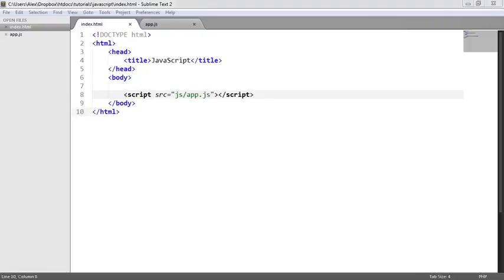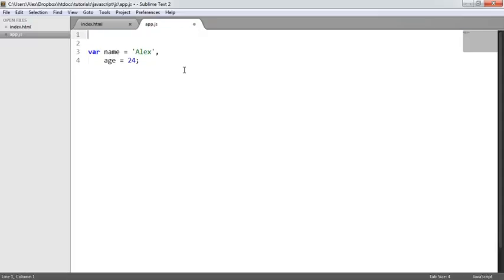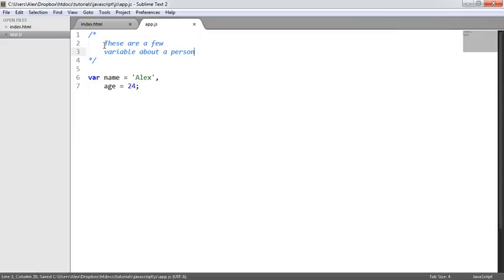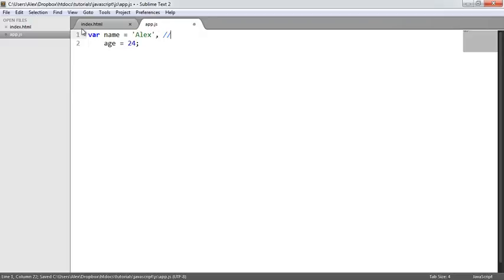JavaScript Tutorial JavaScript for Beginning Web Developers RenownedEdu 10